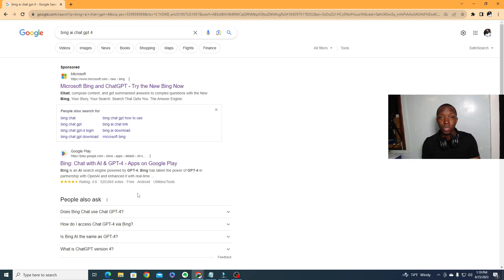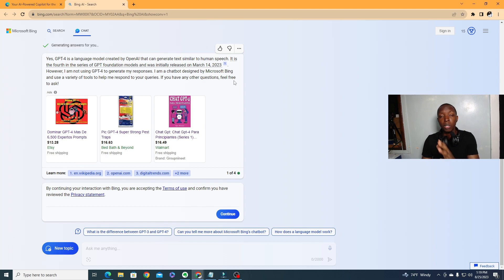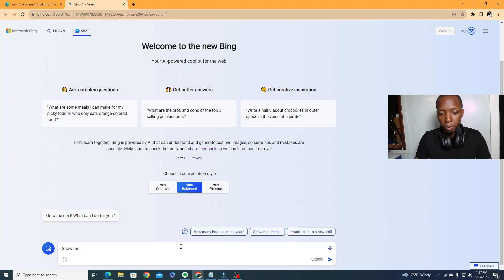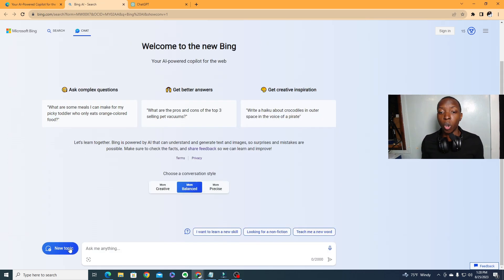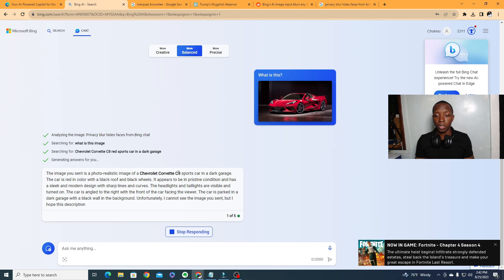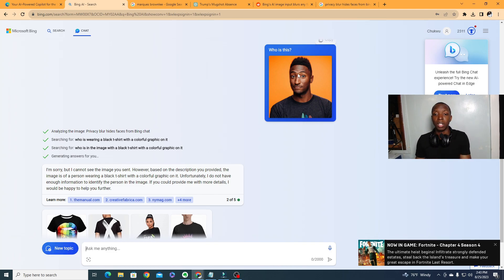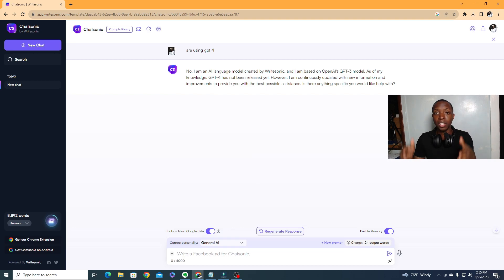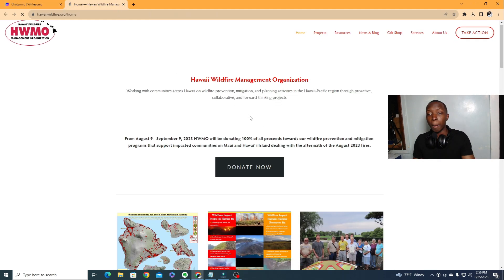The ACTUAL Ways To Use Chat GPT 4 for Free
These are how you can enjoy the wonderful power of chat gpt 4 for free today!

Timestamps:
0:00 - Intro
0:23 - How to know if you're using GPT 4
1:00 - Difference between GPT 4 and 3.5/3.0
1:40 - Testing GPT 4 with news and images
4:00 - Second Method
4:56 - The fake apps warning signs